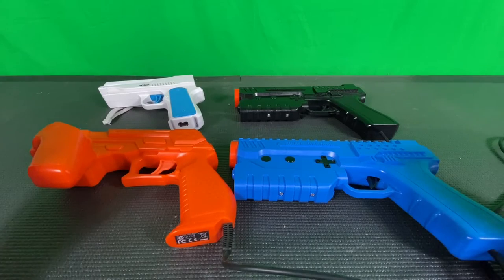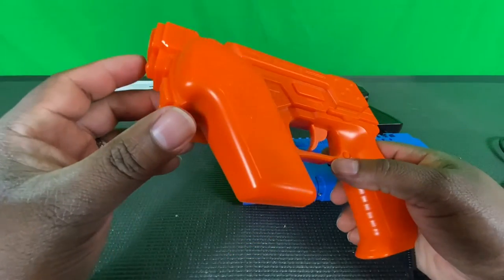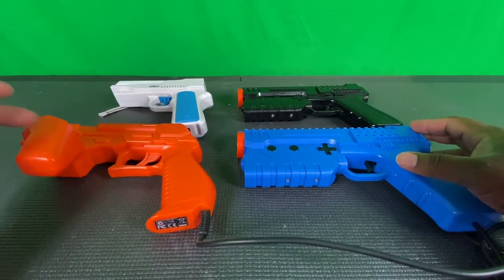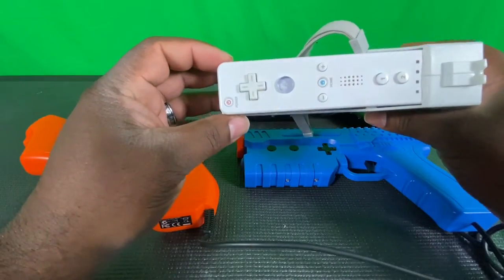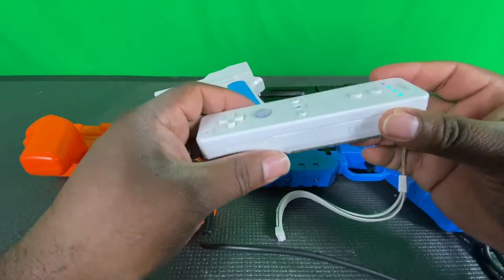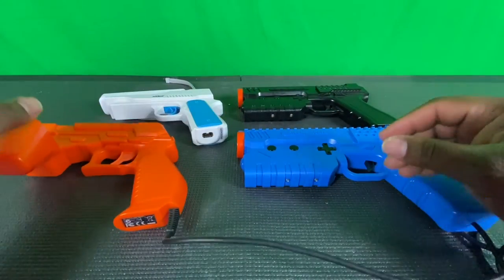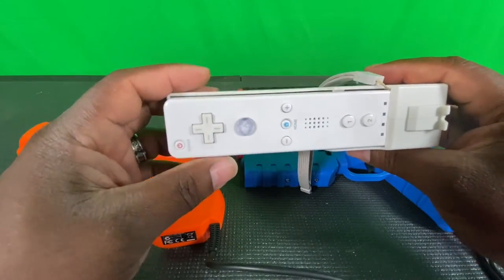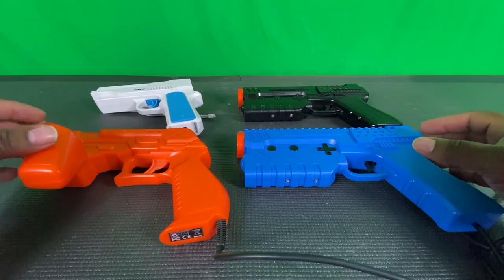The Best Light Guns for Arcade gaming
In this video i recap some of the lightguns for console pc and Retropie gaming. which one is right for you.